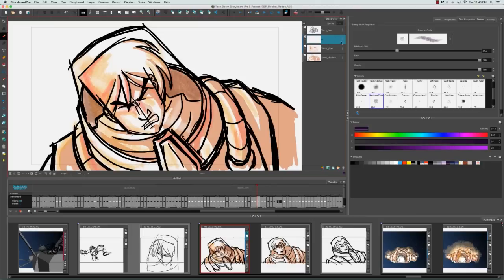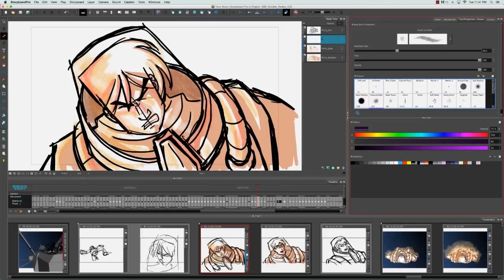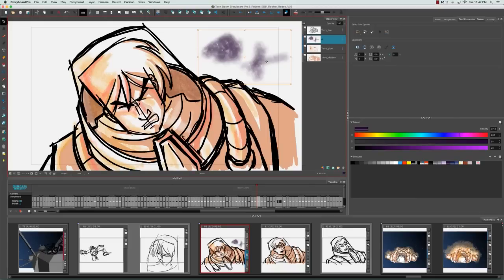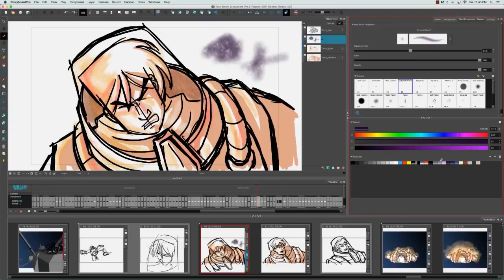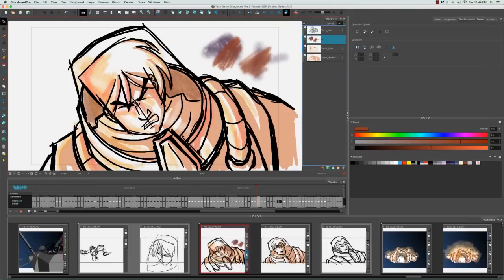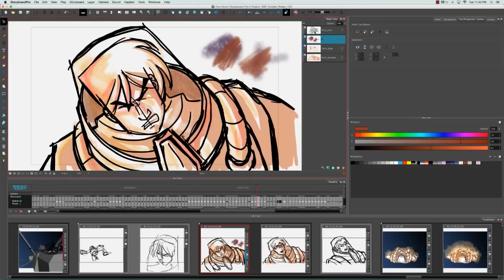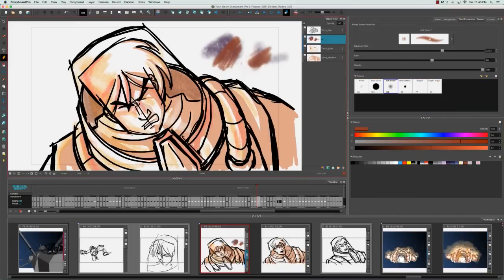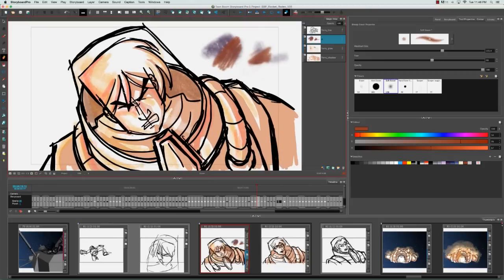Learn About Bitmap Drawing in Storyboard Pro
Learn the basics of drawing with bitmaps in Storyboard Pro. The Tool Properties view displays the properties of the currently selected tool on the current layer you are working. When you are drawing on a bitmap layer, some tools are not available.